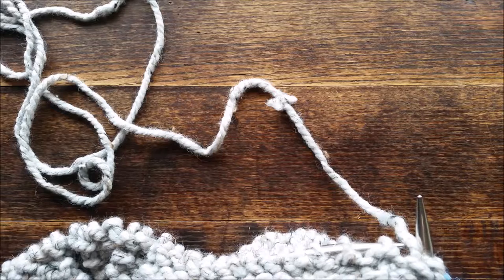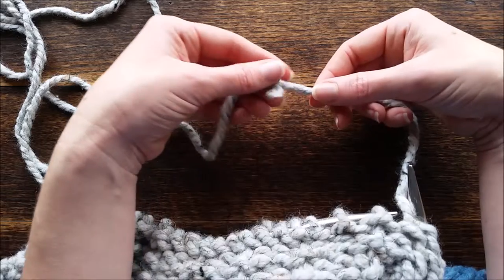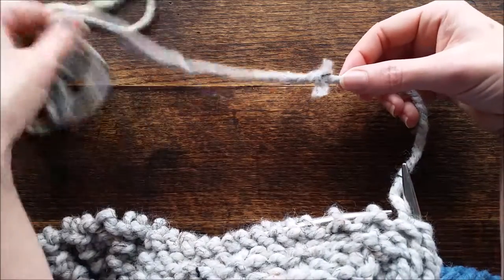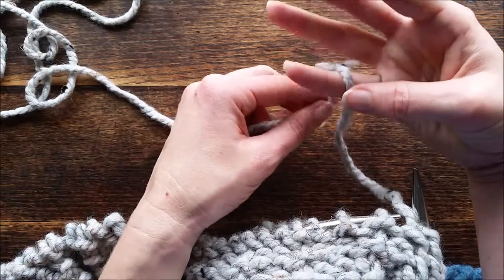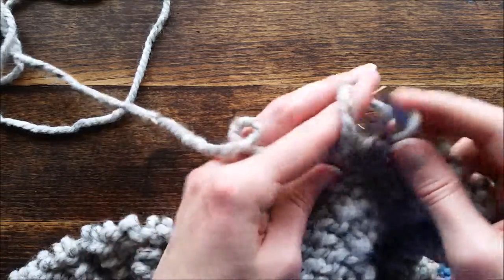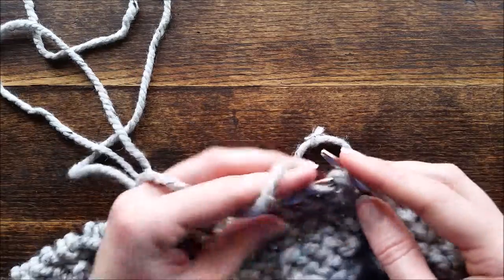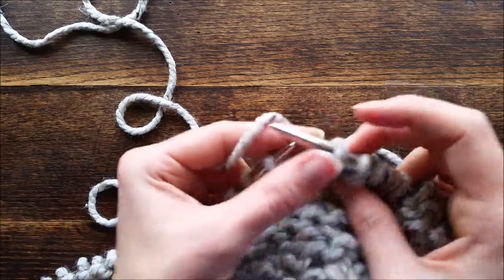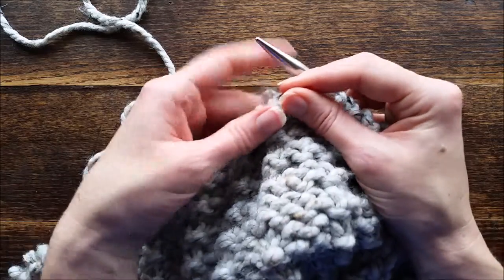Quick Tip: How to Fix a Knot in Your New Skein of Yarn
What do you do when you come across a knot in your new skein of yarn?

Honestly, this is one of my biggest pet peeves when knitting.

In this video I'm going to show you my trick when I find a knot in my yarn. It's a quick fix and then you're back to knitting. Which is what you really want to be doing anyway, right?